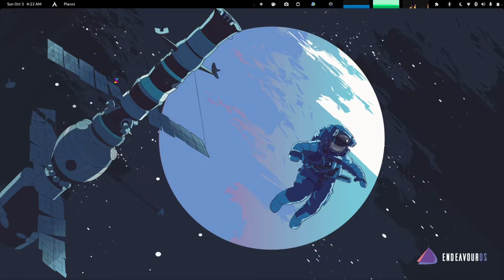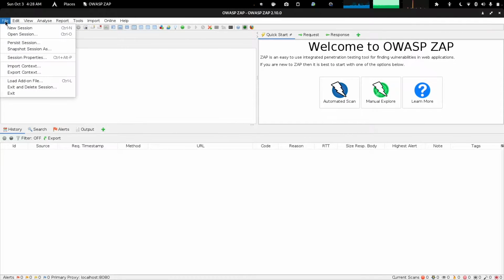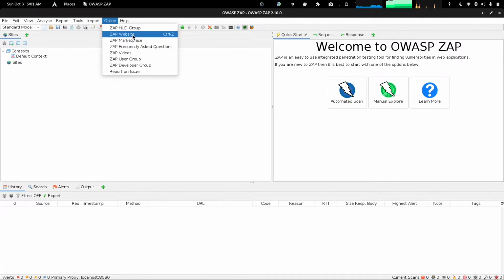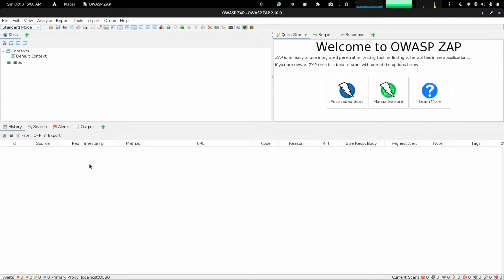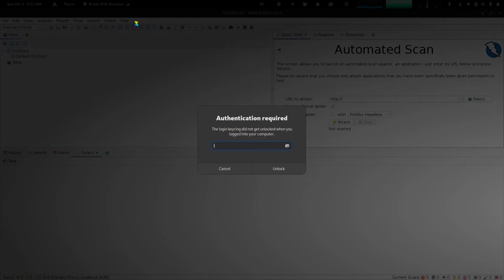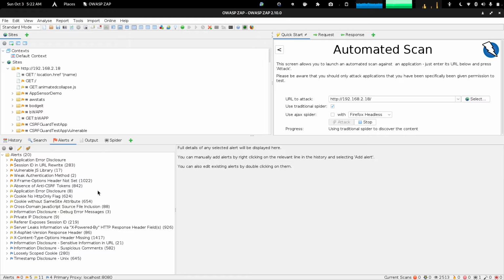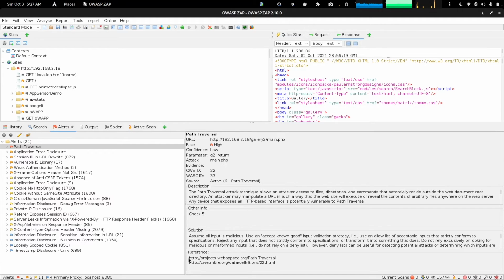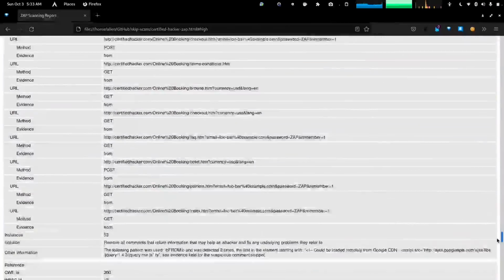|| 3 || -- ZAP -- Web Application Scanner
|| 3 || -- OWASP ZAP -- Zed Attack Proxy -- Web Application Scanner

The OWASP Zed Attack Proxy (ZAP) is one of the world’s most popular free security tools and is actively maintained by a dedicated international team of volunteers. It can help you automatically find security vulnerabilities in your web applications while you are developing and testing your applications. It's also a great tool for experienced pentesters to use for manual security testing.

It is one of the most active Open Web Application Security Project (OWASP) projects[2] and has been given Flagship status. When used as a proxy server it allows the user to manipulate all of the traffic that passes through it, including traffic using https. It can also run in a daemon mode which is then controlled via a REST API.

Some Built-in Features:

❖ Intercepting proxy server
❖ Traditional and AJAX Web crawlers
❖ Automated scanner
❖ Passive scanner
❖ Forced browsing
❖ Fuzzer
❖ WebSocket support
❖ Scripting languages
❖ Plug-n-Hack support

Moreover, it has a plugin-based architecture and an online ‘marketplace’ which allows new or updated features to be added. And, with a plus point, the GUI control panel is easy to use.